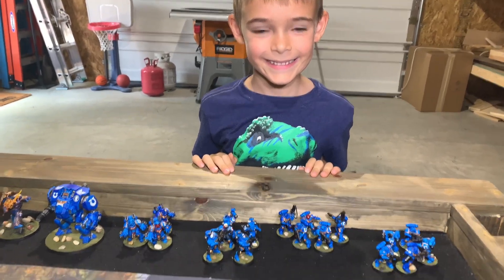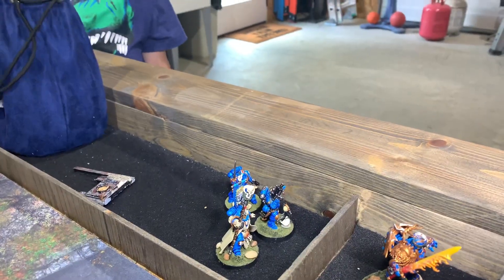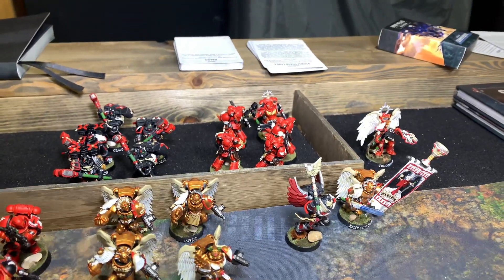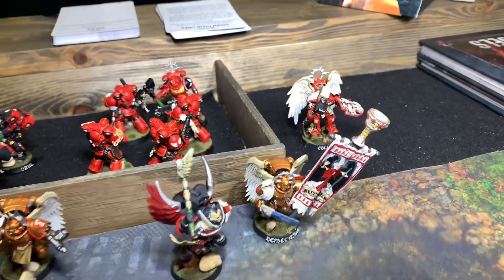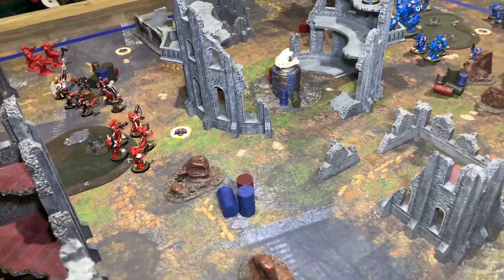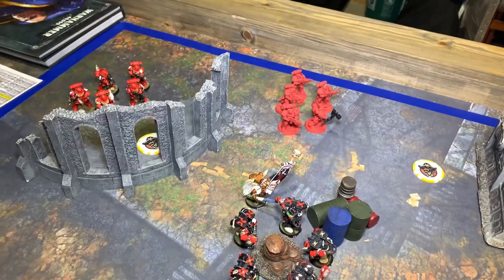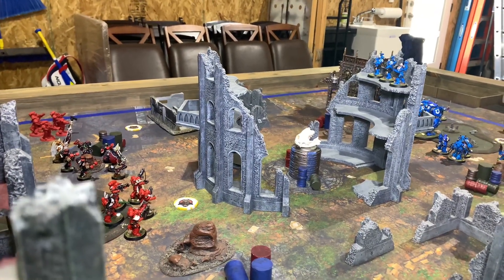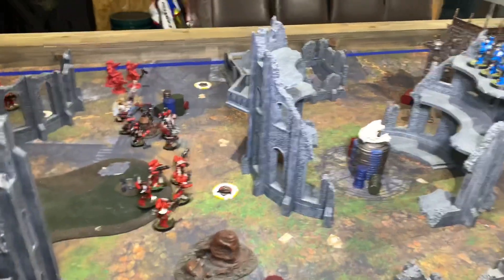Collocare’s Crusaders #2: Battle Report v. Ultra Marines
First Crusade Narrative Battle report for Collocare’s Crusaders. This is also G2’s first battle report and first time he will play by the rules, not just lining up and killing each other.

This battle was built and played by the rules of the Open Play Mission pack. Enjoy a battle that was a couple days in the making. We would play a round a day before bed for little man each night.